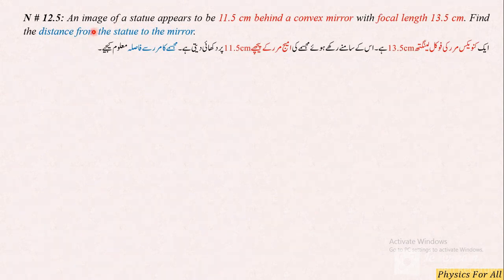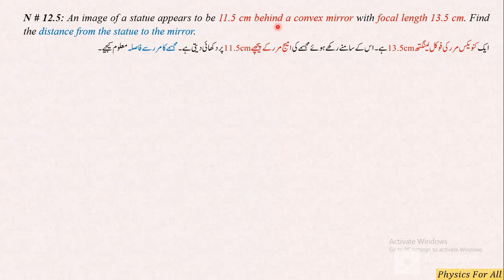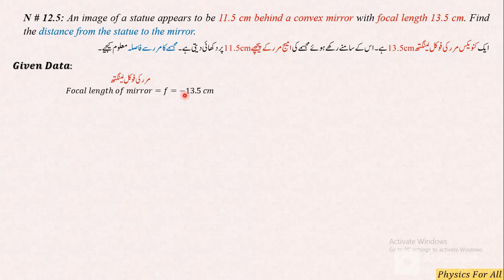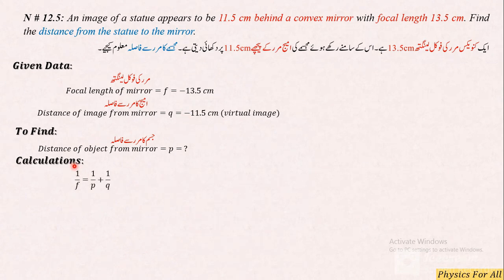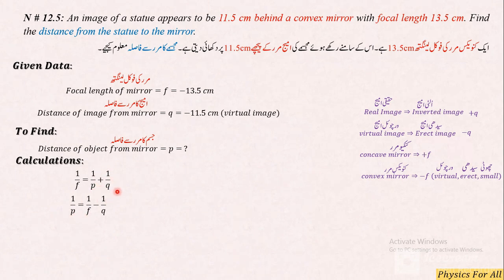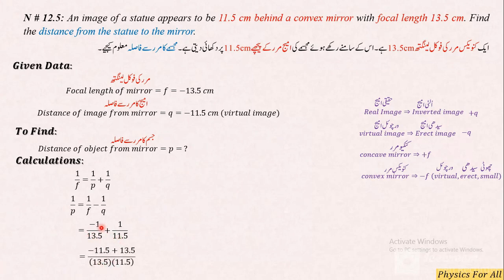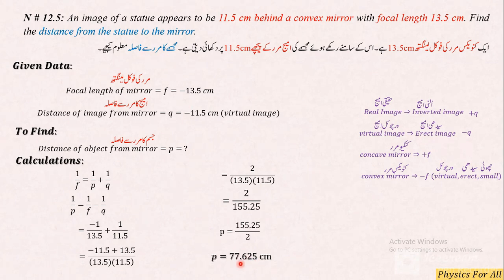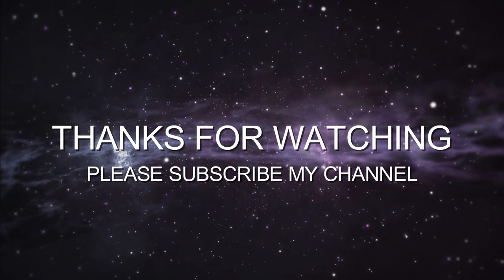Physics 10th | Chapter # 12 Geometrical Optics | Numerical No. 12.5